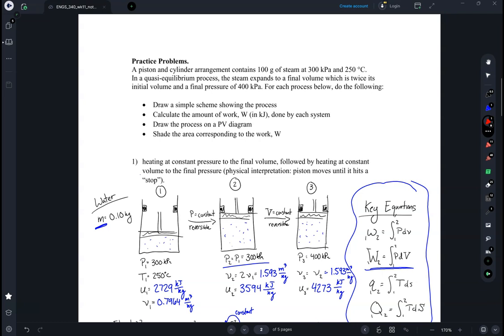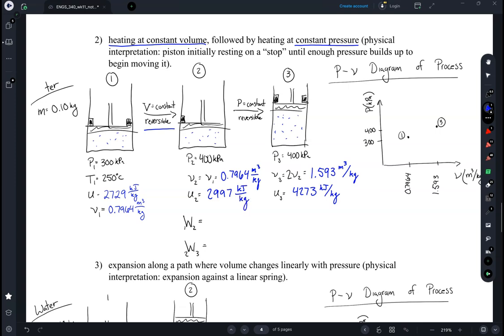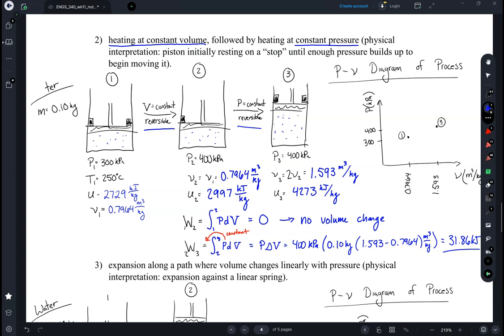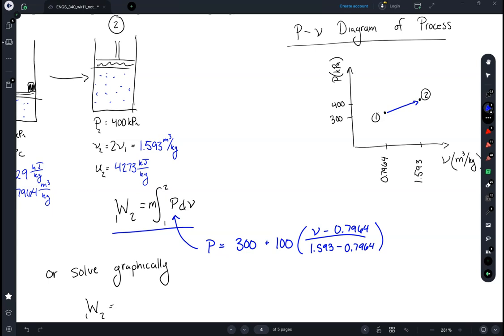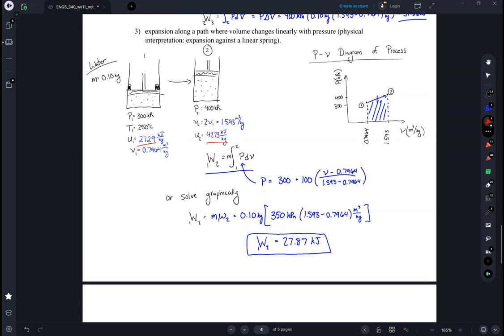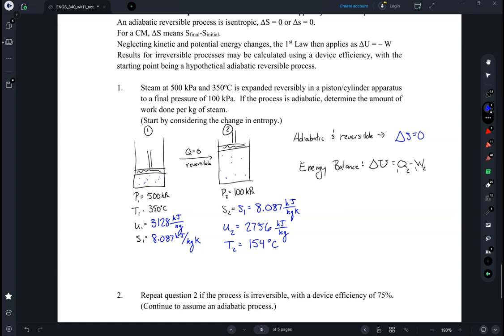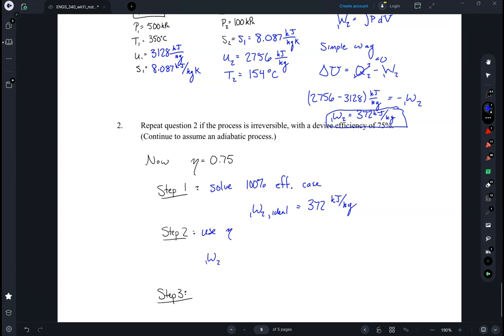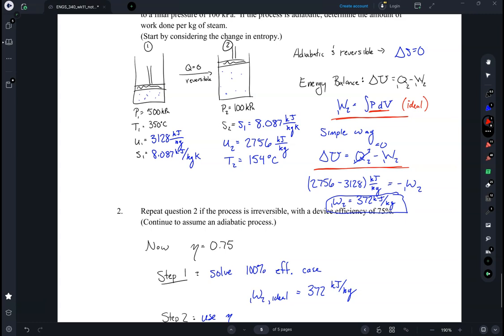ENGS340_LectureVideo 10_2 - partB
This video is a companion to part A and discussed energy balances and applying the 2nd law to CM problems.